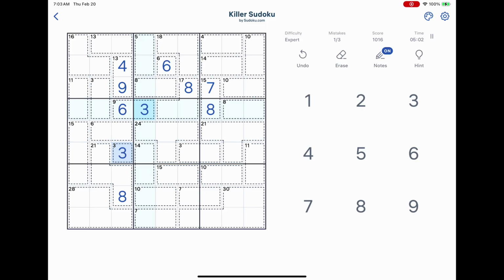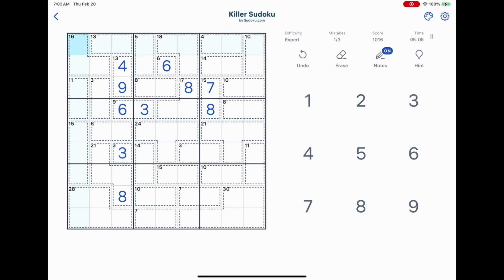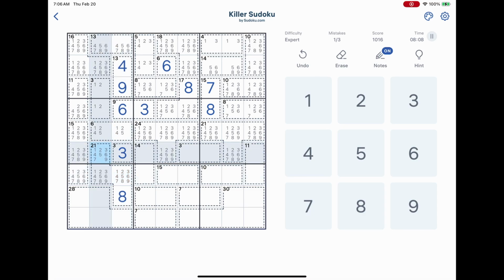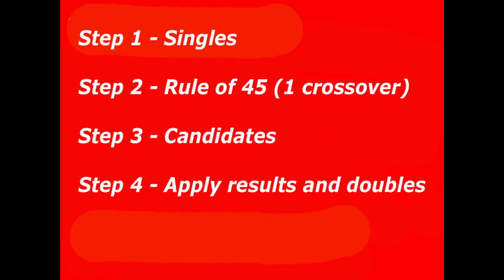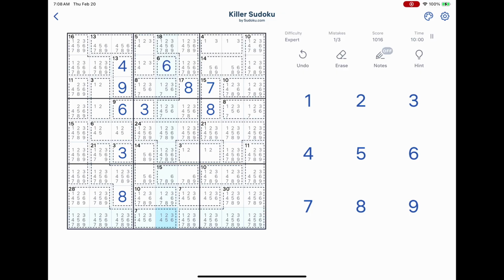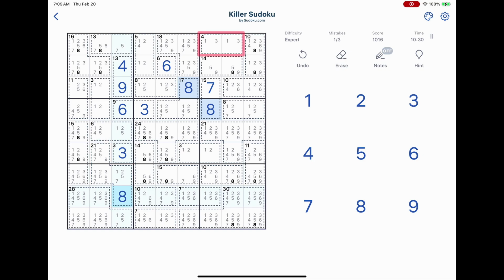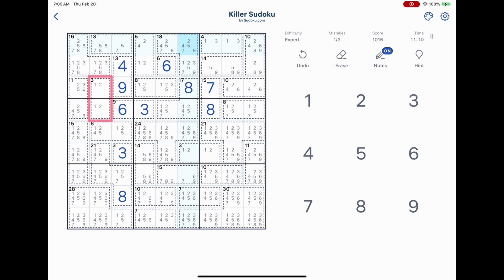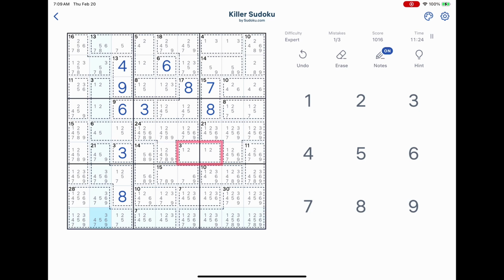Mastering Killer Sudoku - lesson 2